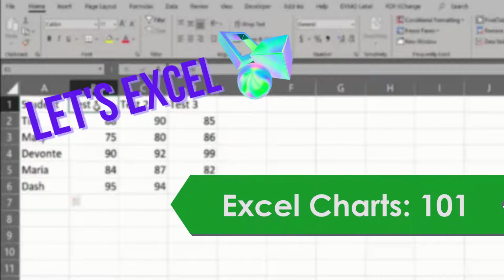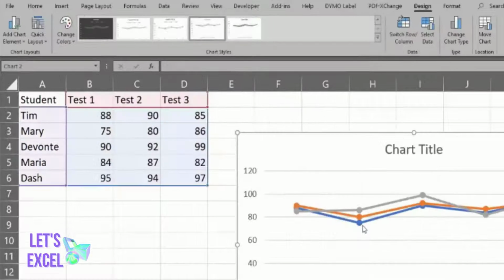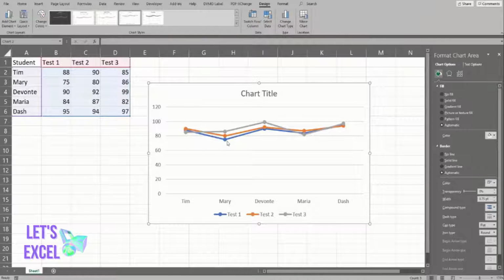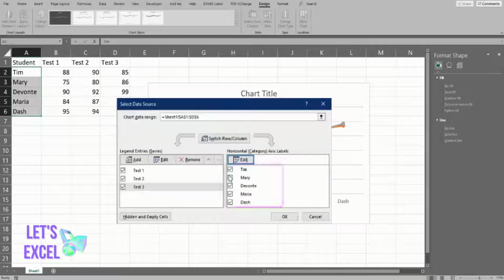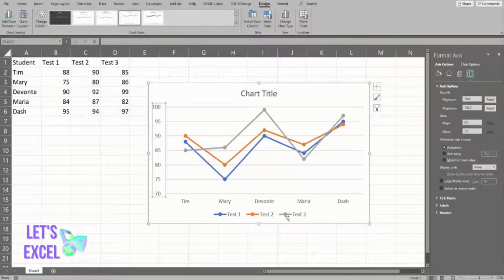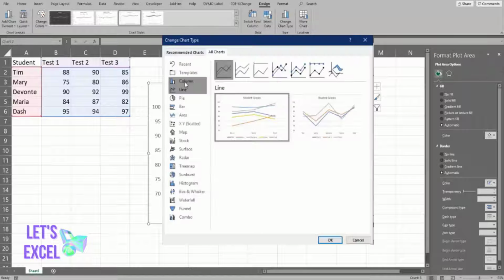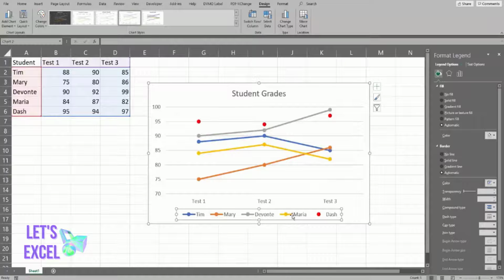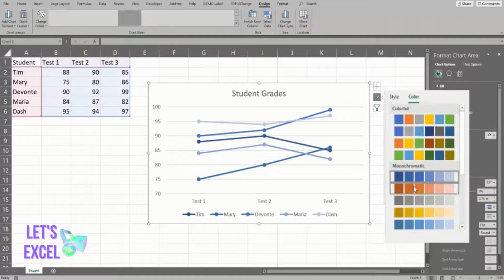Excel QUICK START: Charts & Graphs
Whether you're new to Excel or just want to up your Chart and Graph game, you'll learn something from this Quick Start. I'll show you how to set up a chart and personalize it to your liking!